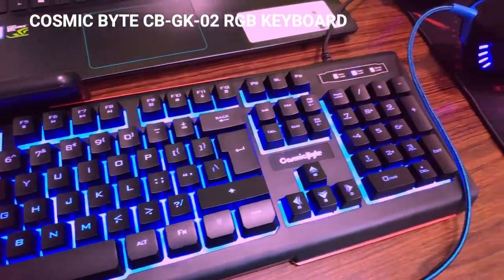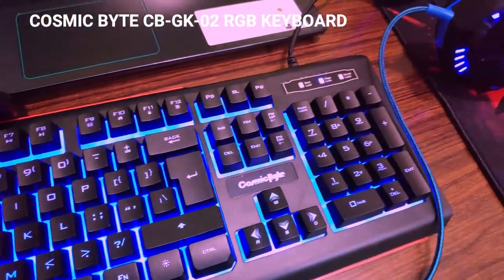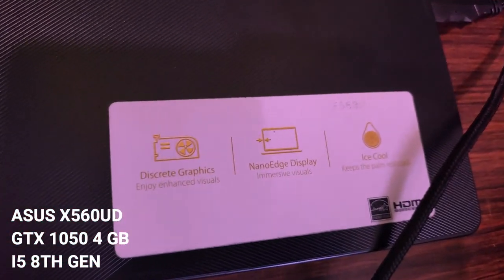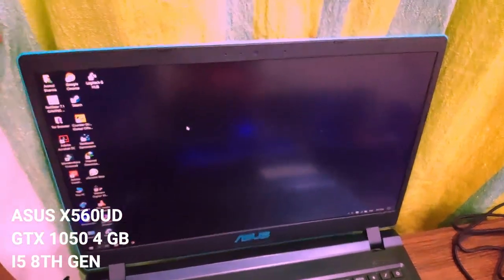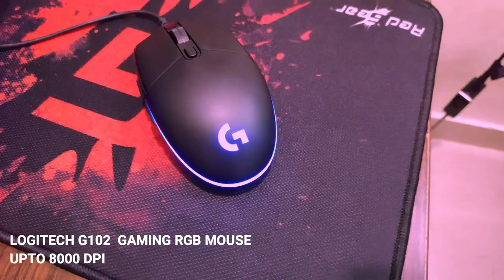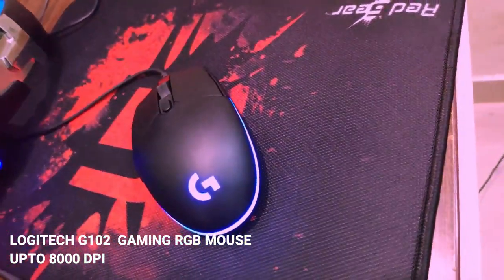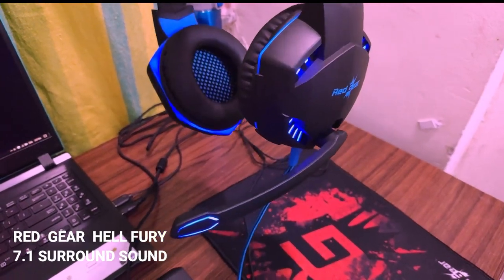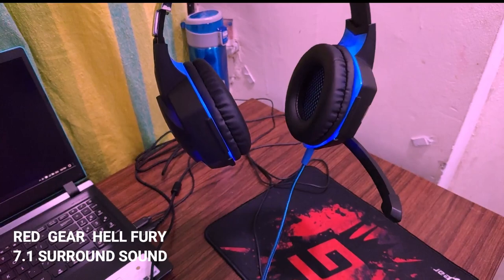1000 $ Hostel Gaming Setup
This video gives the description of my gaming setup in  my hostel room. All equipment cost near by 70000 INR.
You can buy from these links :
opolar cooler
cosmic byte keyboard
asus gaming best laptop
logitech gaming mouse
red gear hell fury headphones